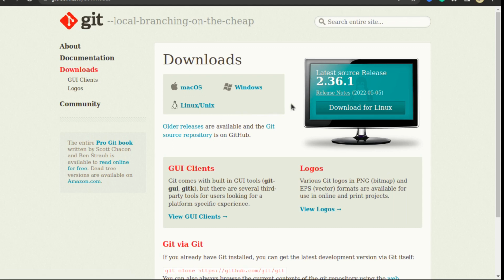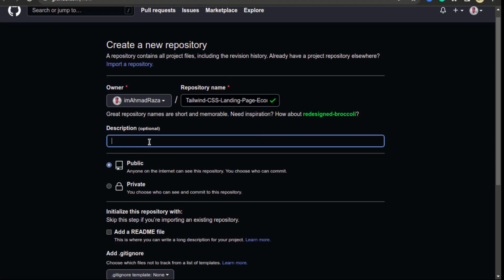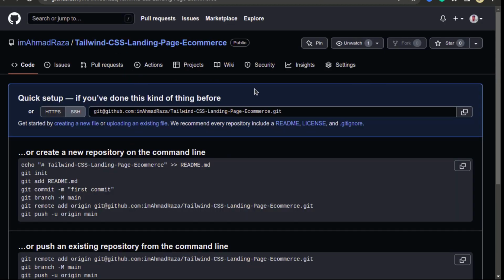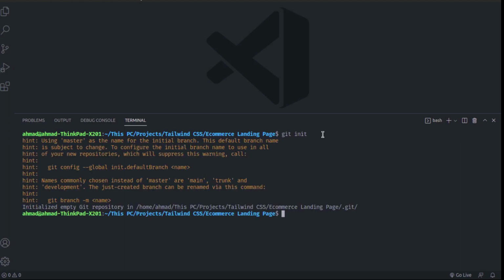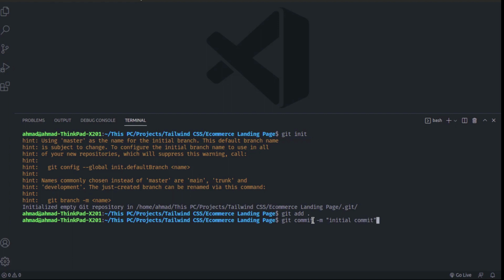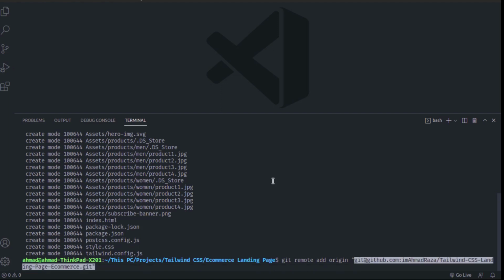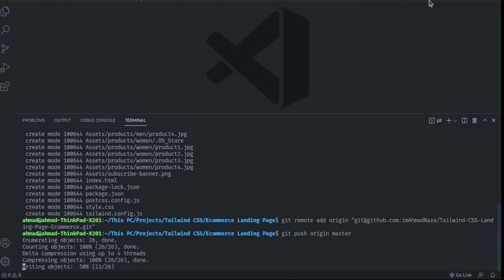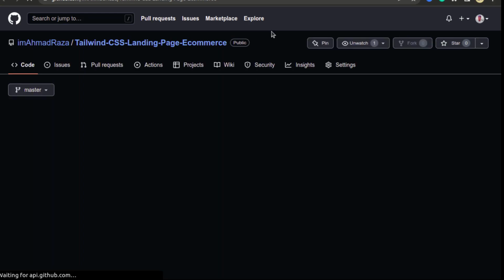How To Upload Project On Github Very Quickly | Upload Files/Folders/Projects On Github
Hi Friends, In This Video We Are Going To Learn How To Upload Project On Github Very Quickly in an Easy and Simple Way, Please Watch The Video Till End and After You Can Also Upload Your Coding Projects on Github Very Quickly.